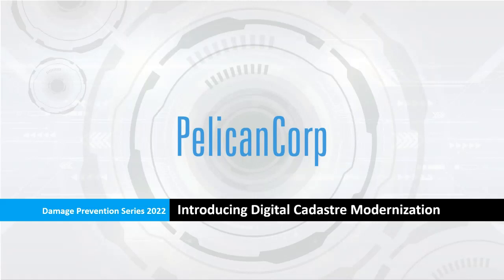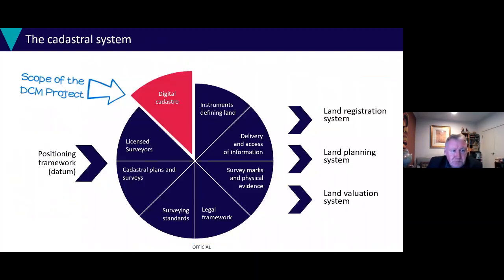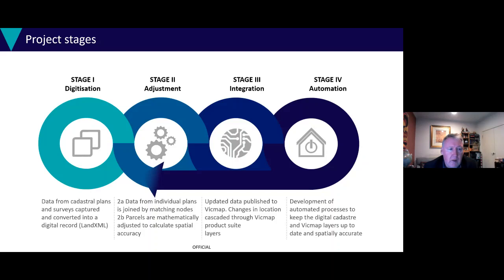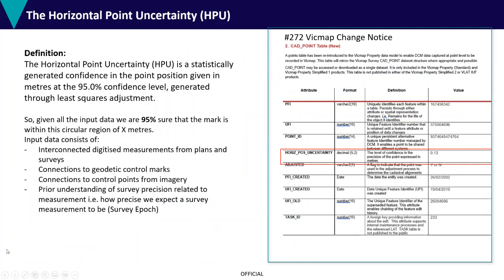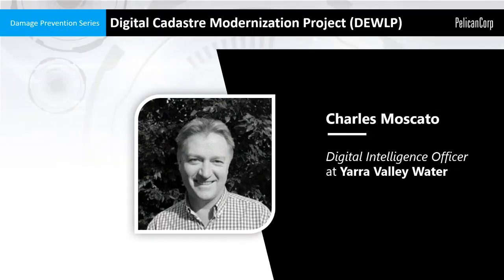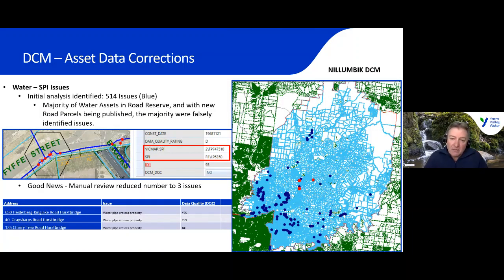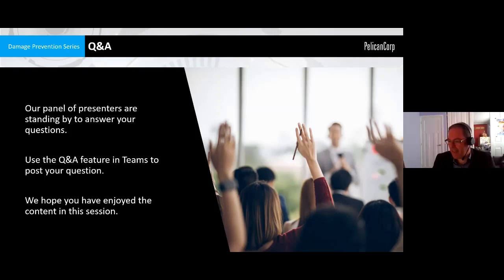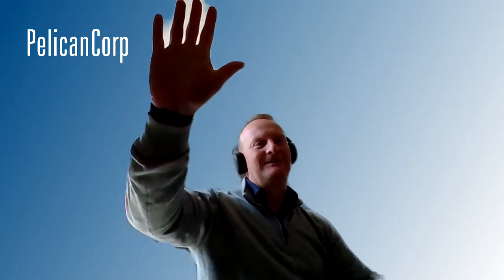Damage Prevention Series 2022 | Live Webinar: Introducing Digital Cadastre Modersination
Victoria's Digital Cadastre Modernisation and the potential impacts on Before You Dig
What is your organisation doing to ensure the reliability of information shared to users of the Before You Dig Australia service?

Join PelicanCorp, DELWP, and some Victorian Utilities to learn more about the Digital Cadastre Modernisation project and its impacts on your organisation.

BACKGROUND

The Victorian Government is investing $45 million to bring the authoritative map of Victoria's property boundaries into the digital age, ensuring that one of the state's most important datasets is accurate, modern and easily accessible.

This project will enhance the locational accuracy of VicMap and is key to ensuring it provides the digital infrastructure Victoria needs, both now and into the future. These changes have the potential to require Utilities that have aligned their network records to previous versions of the VicMap cadastre to review the relative accuracy of their data post the changes being rolled out.

What will you learn by attending?

A deeper understanding of the DCM project and its benefits
Understand the impacts and timelines of the project
Hear how Victorian Utilities are planning to manage this change
Gain some insight into how this change potentially increases the risk of infrastructure damage caused by misaligned or inaccurate asset information used for Before You Dig Australia.

Want to know more? Join us in this discussion.